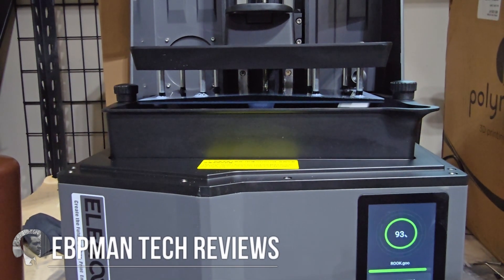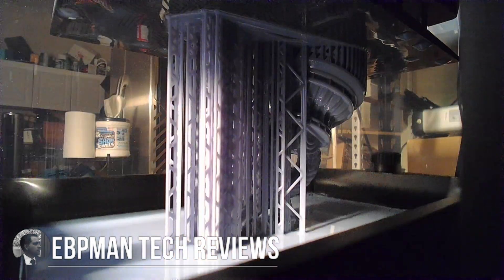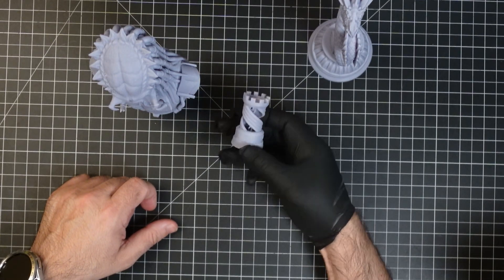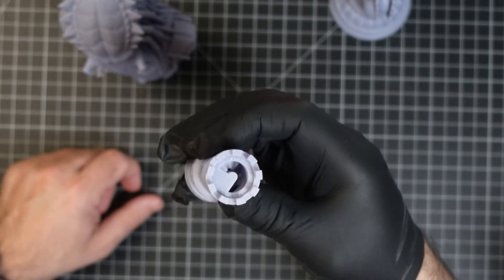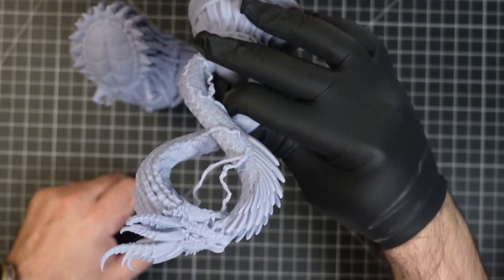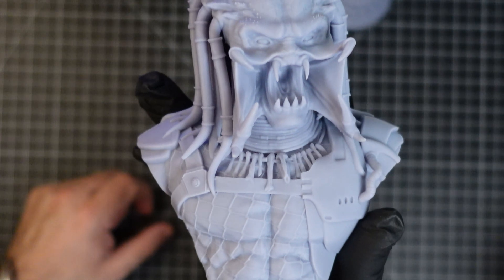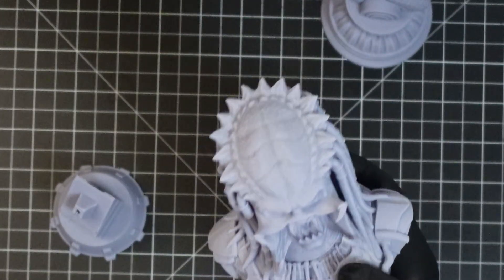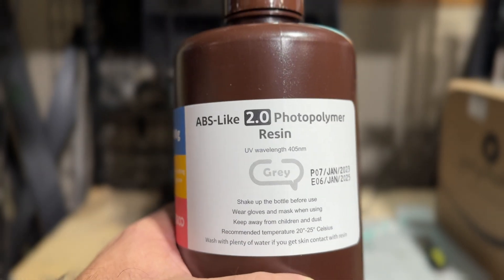NEW ELEGOO SATURN 4 ULTRA! FAST & EASY TO USE!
Check out the new Elegoo Saturn 4 Ultra - the fast and easy to use resin 3D printer with 12k resolution! Upgrade your 3D printing game with this innovative new device.

About:
In this video EBPMAN and shows you the new saturn 4 ultra from elegoo